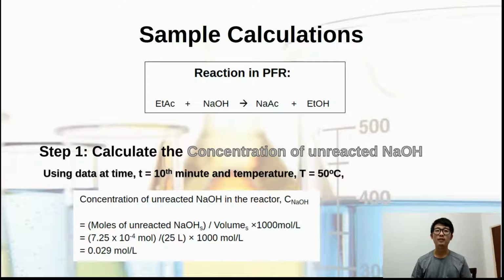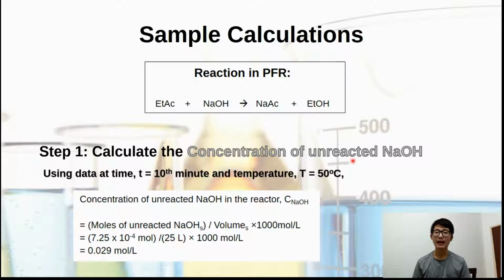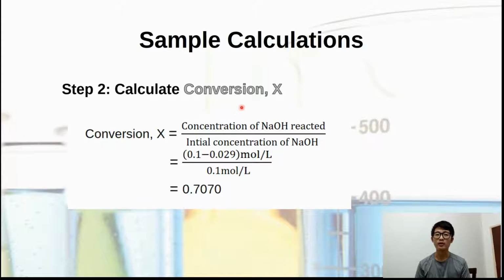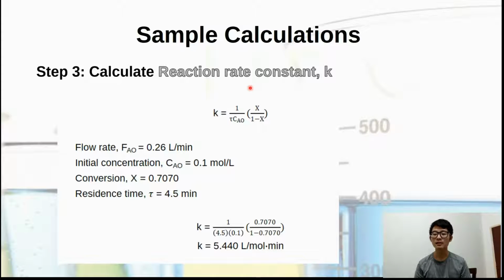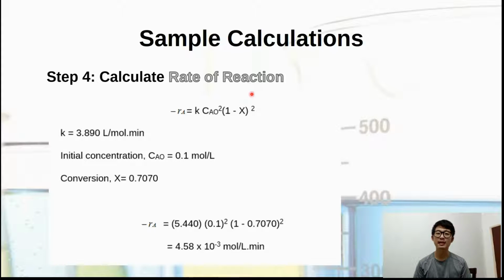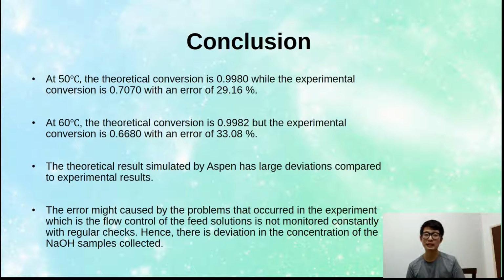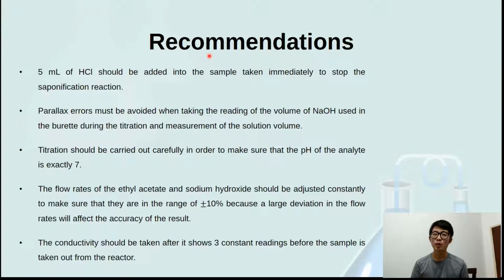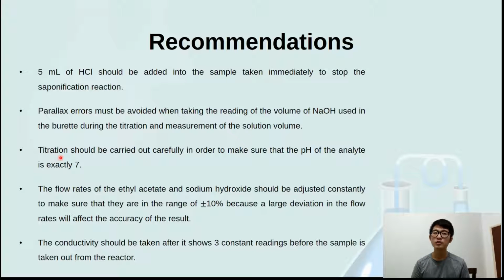Aspen Sample Calculations, Conclusion, Recommendations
Part 3 of Lab 3 Group 2 Tuesday Session